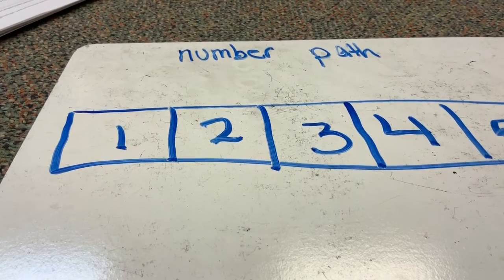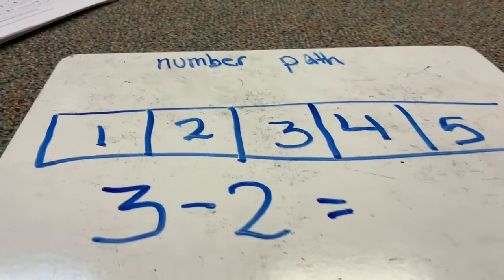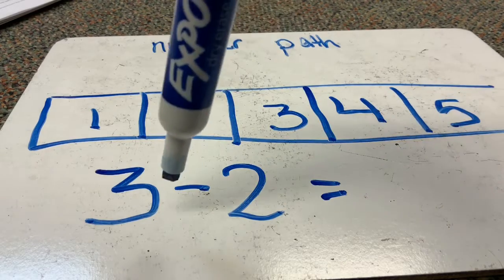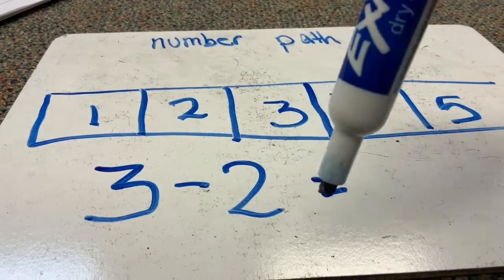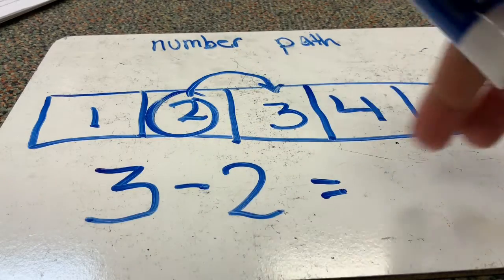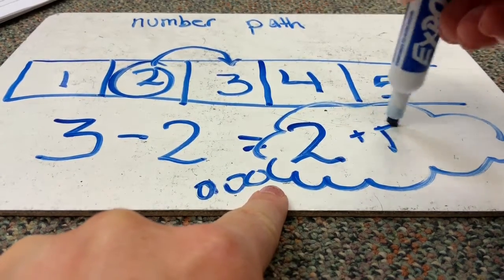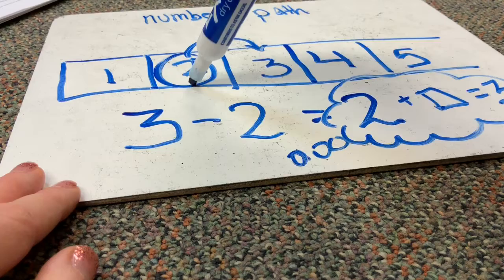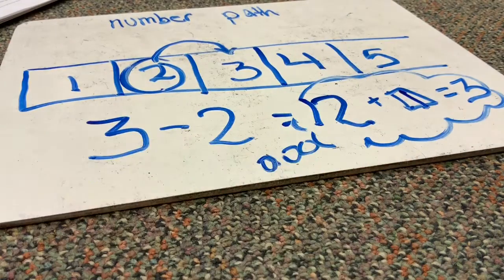Problem Set 26